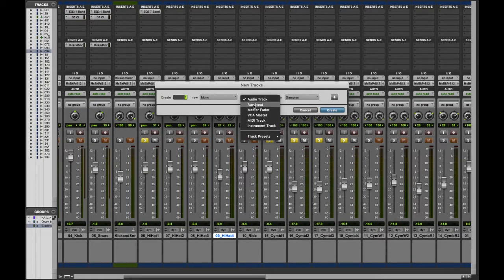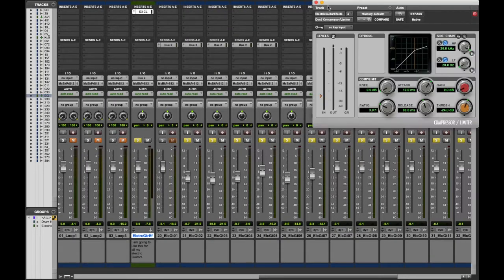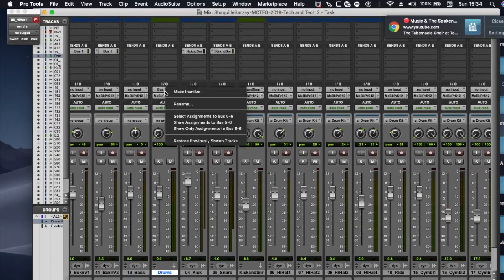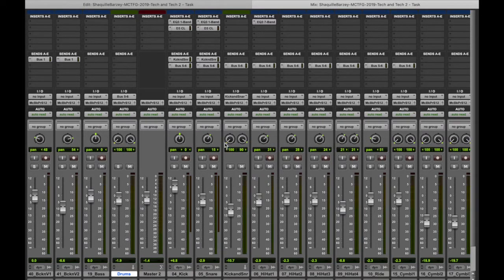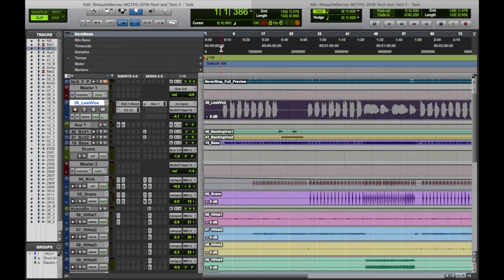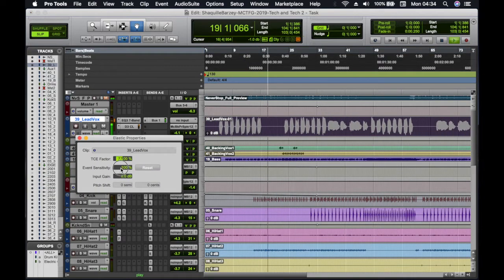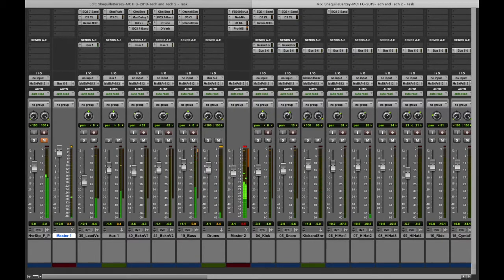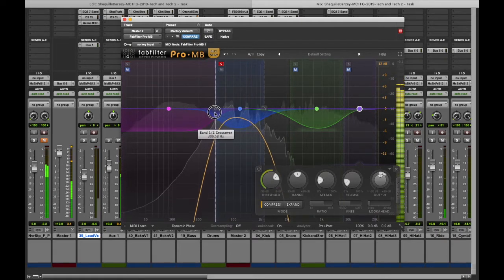Basic Pro Tools Skills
(A video I did in 2018) Within this video, we will be doing a range of techniques such as the Use of Elastic Audio to transpose audio into a different key, Automation, controlled with Multi-band Compression, i.e. Ozone, Using a Stereo Master track and Use of Inserts for dynamic processes.

Ensure a balanced mix, with emphasis on a vocal pop genre.

Remember I also sell beats on:
*Beatstars*